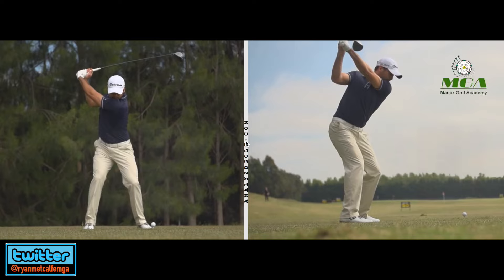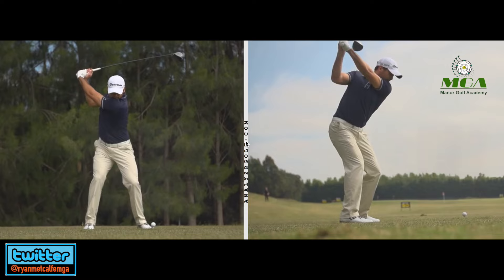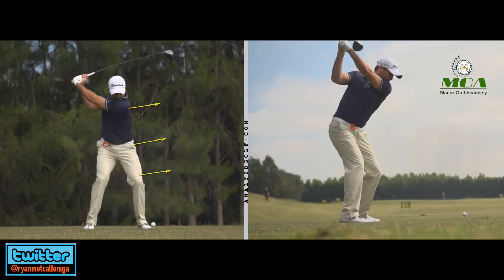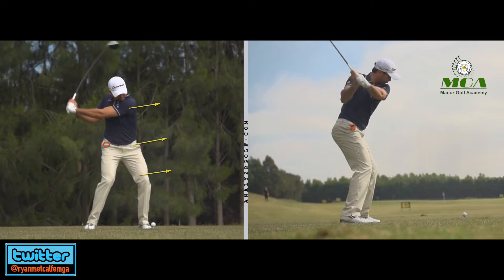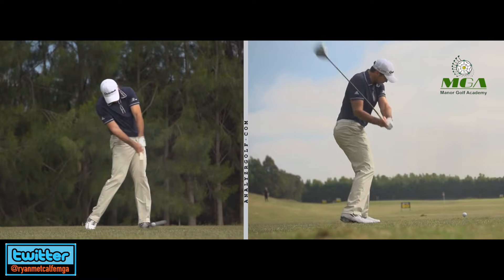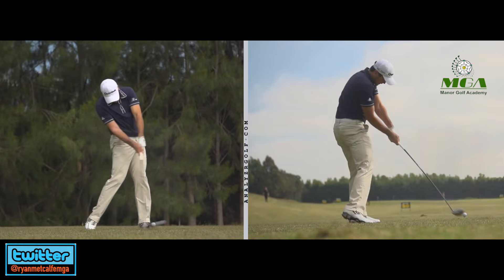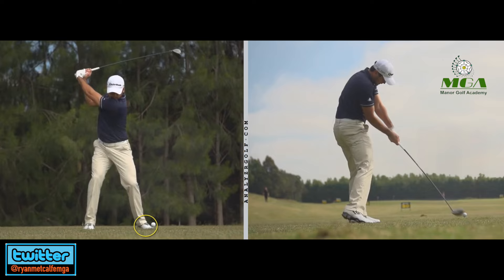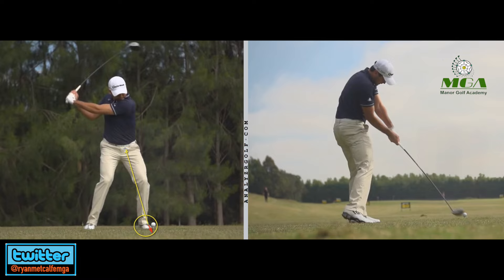Jason Day Swing analysis - 2015 USPGA Champion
In this video I highlight some of the key movements in the 2015 USPGA Champions golf swing that allow him to hit long straight bombs!